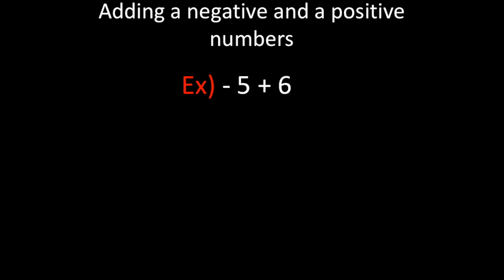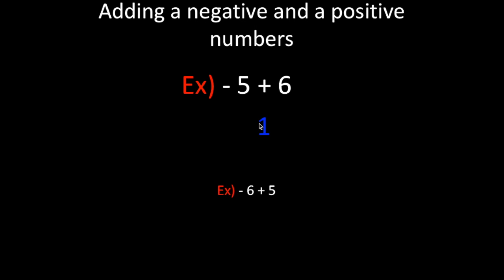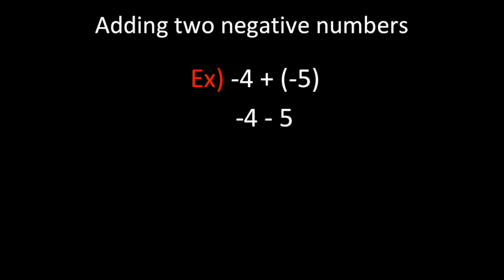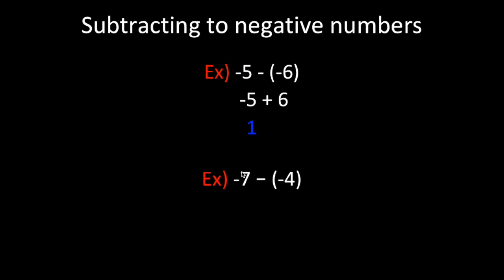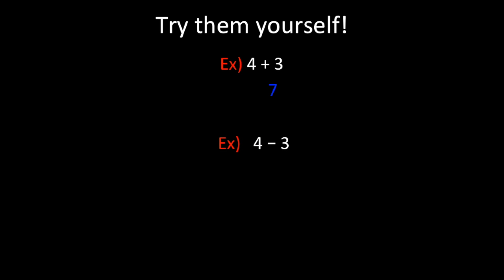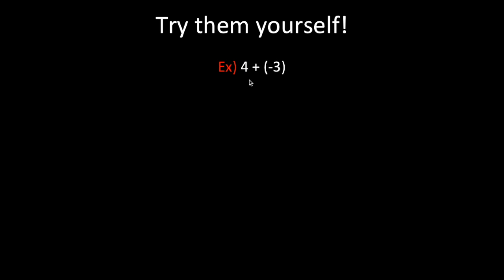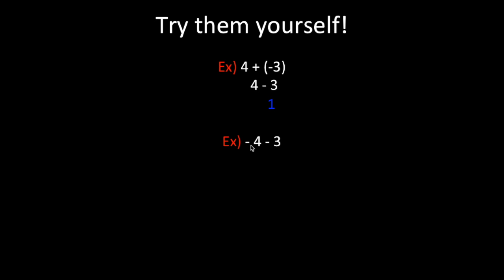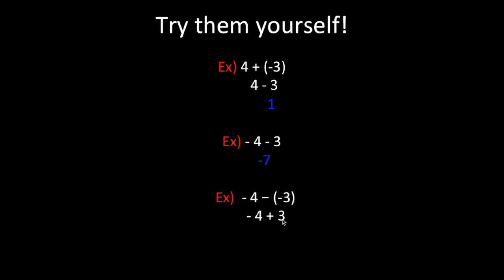Adding and Subtracting Integers Made relatively Easy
This video covers adding and subtracting integers with positive and negative signs.